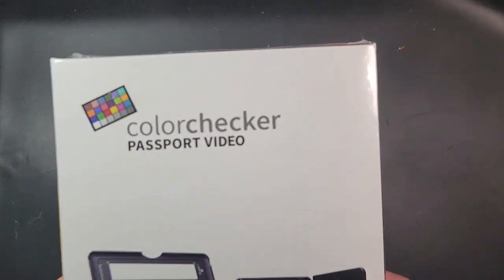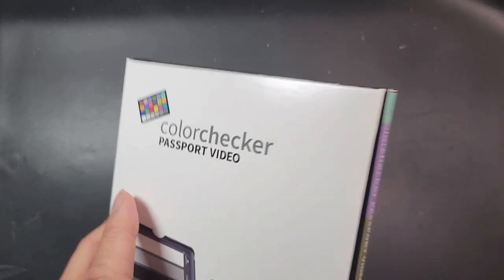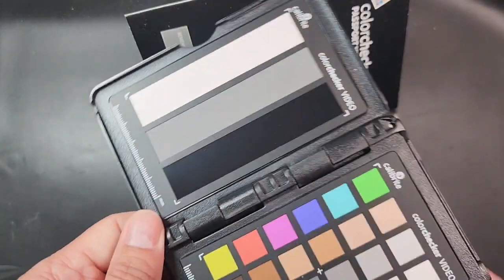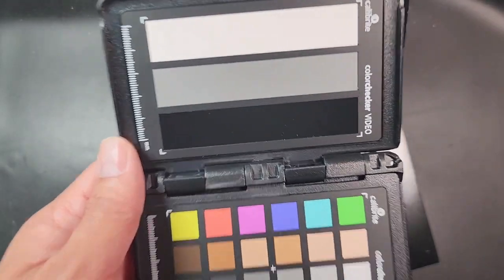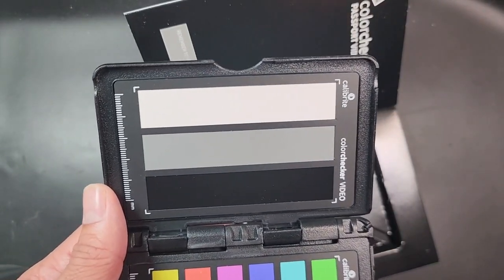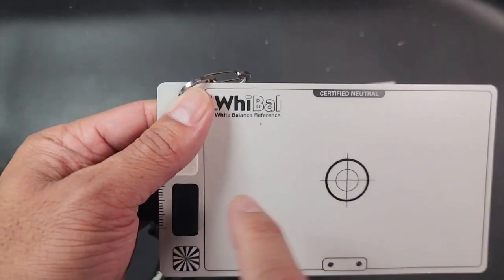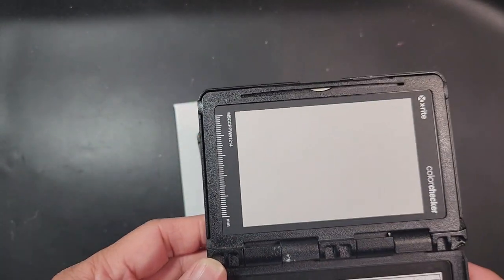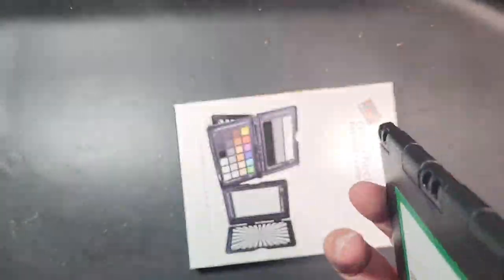Calibrite ColorChecker Passport Video